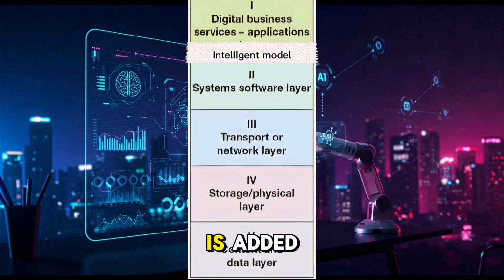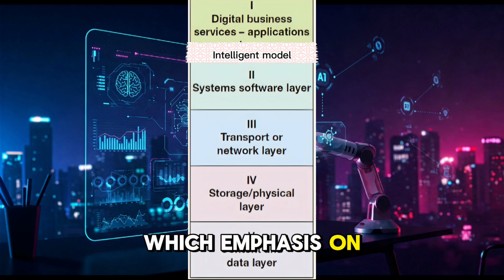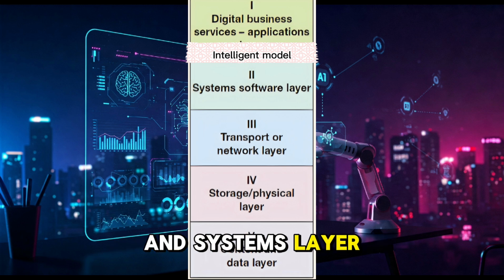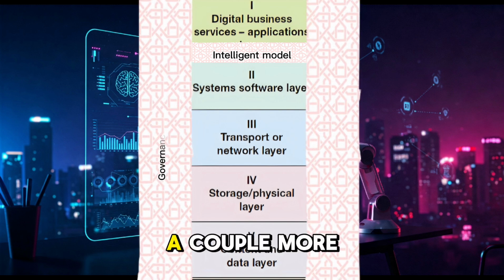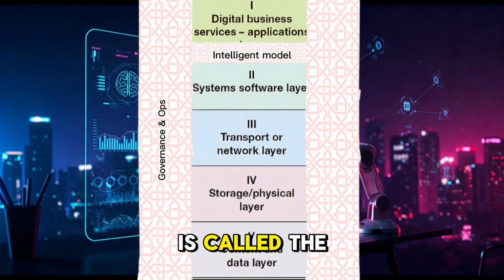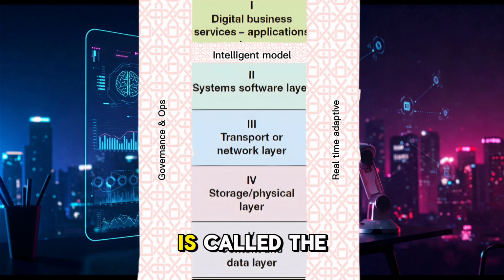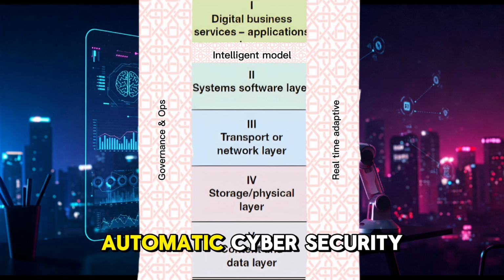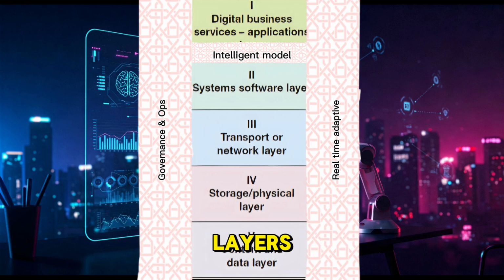AI-Driven Digital Business Infrastructure